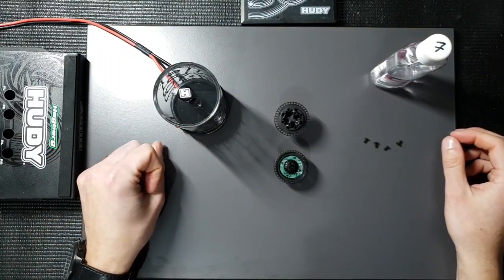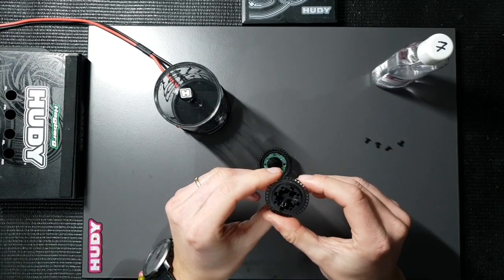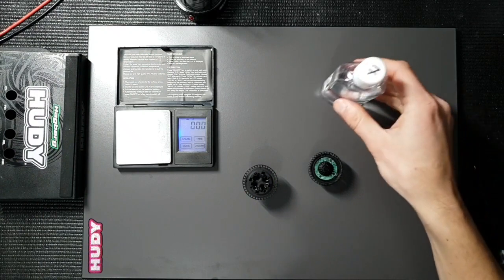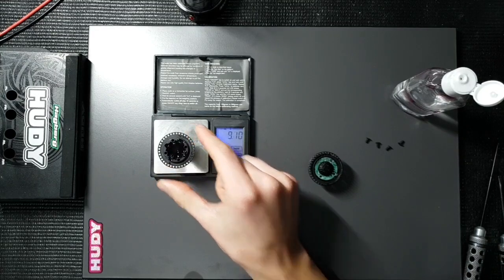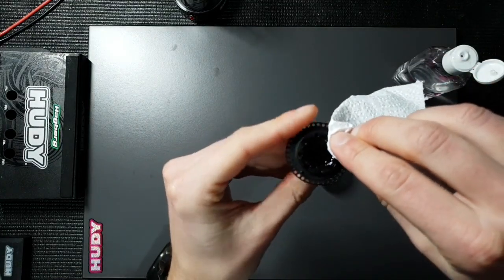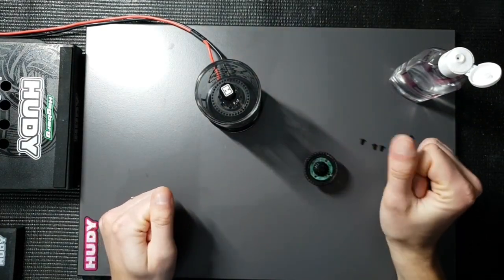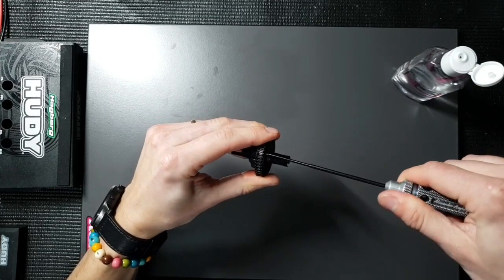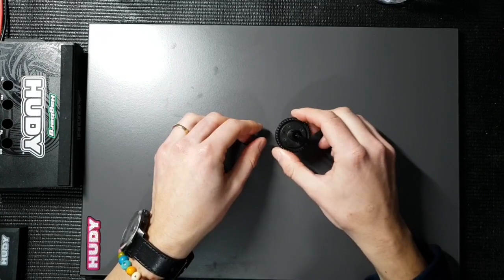HUDY Air Vac diff build video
This is the HUDY Air Vac diff build video, which shows you how to build a perfect diff for your T4 using this new device!

The scale seen in use in this video is the HUDY pocket scale, #107865!